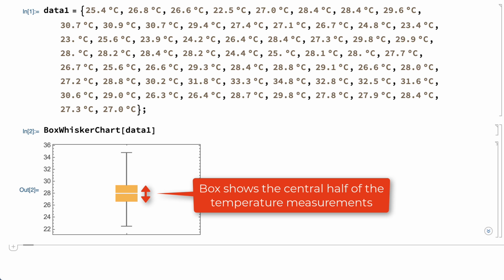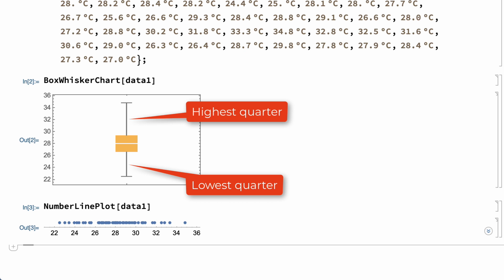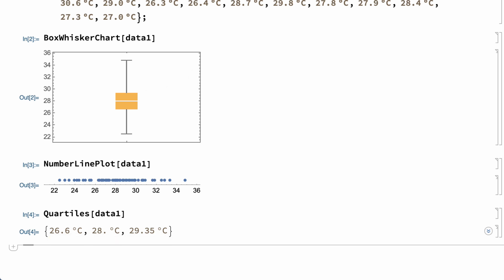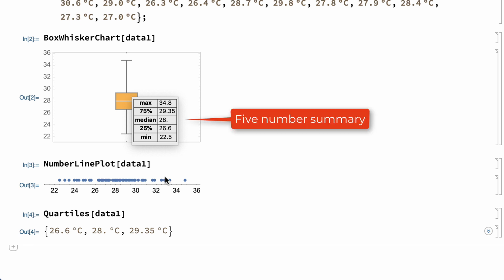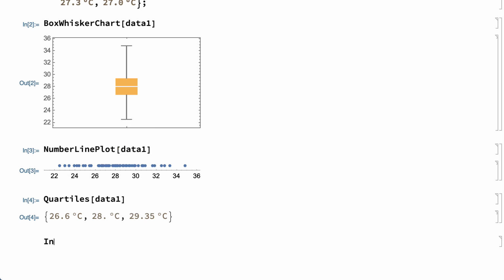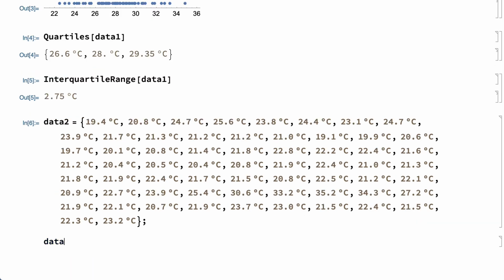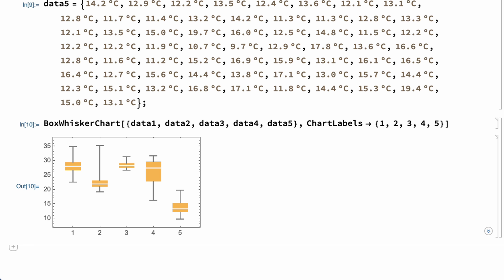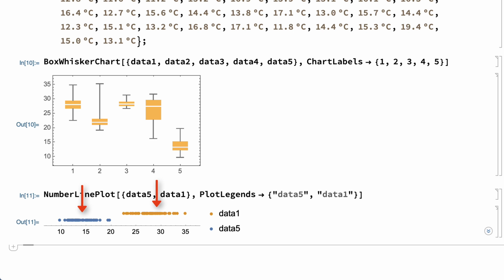Introduction to Statistics: Box and Whisker Plots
Box-and-whisker plots are simple visualizations used to compare datasets because they summarize median, range, and the 25% and 75% percentiles in a small chart. Get the five-number summary automatically when you use the built-in Wolfram Language function for box-and-whisker plots.